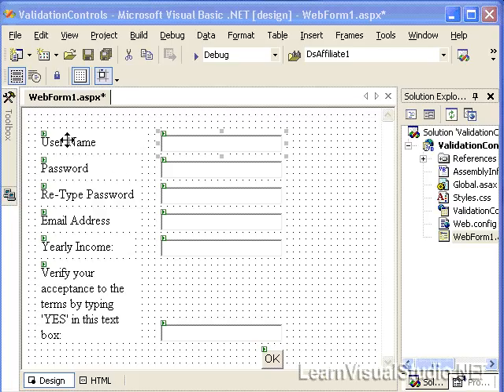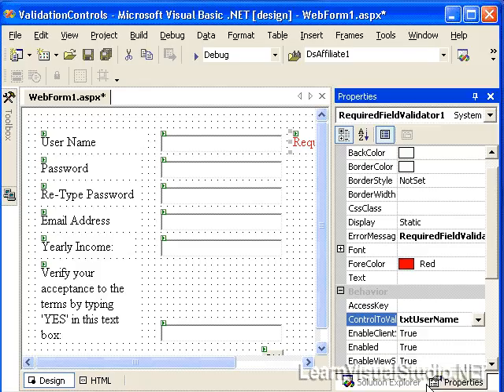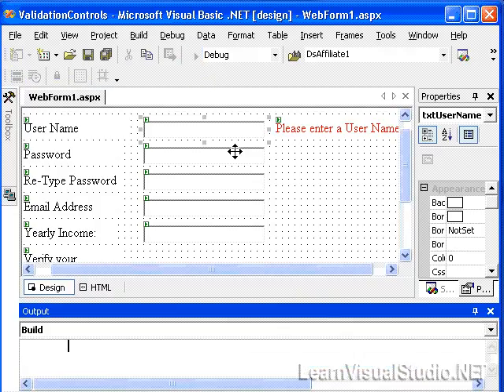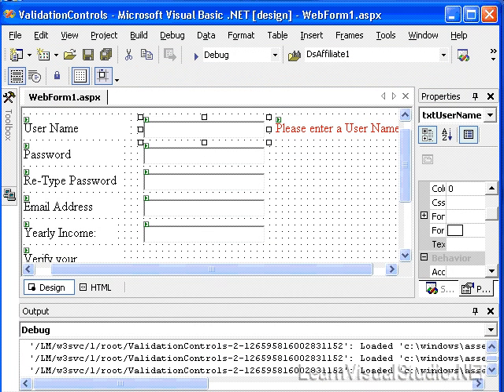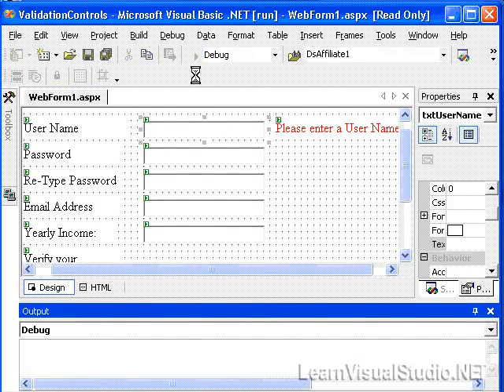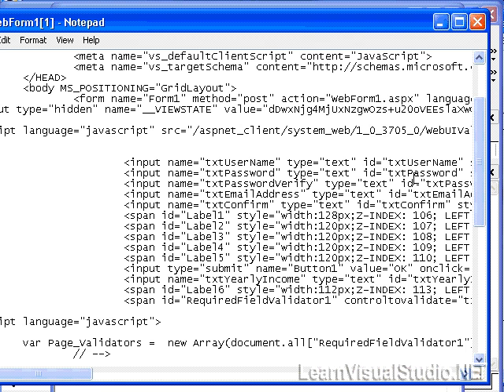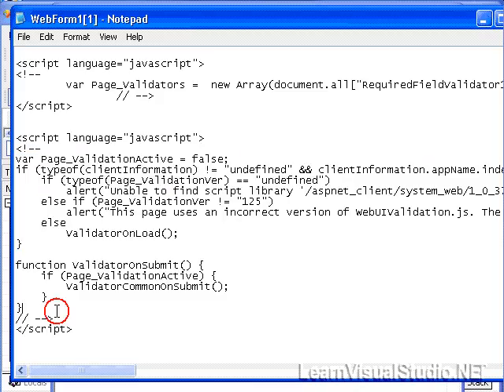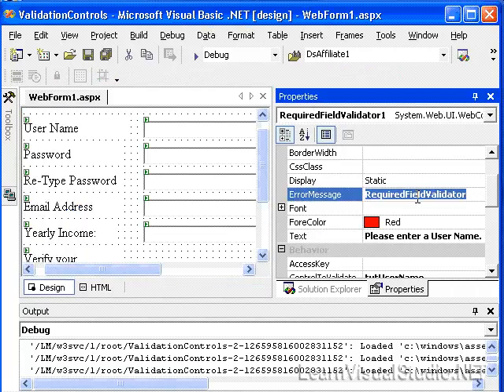ASP NET Web Form Controls part6